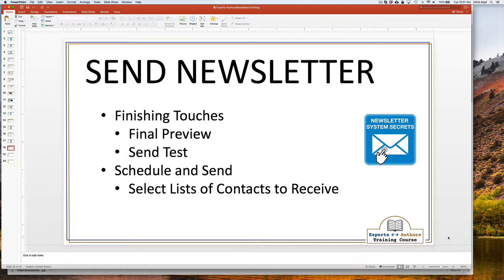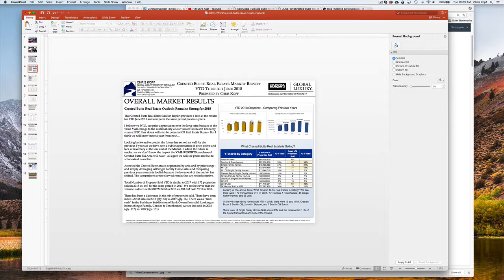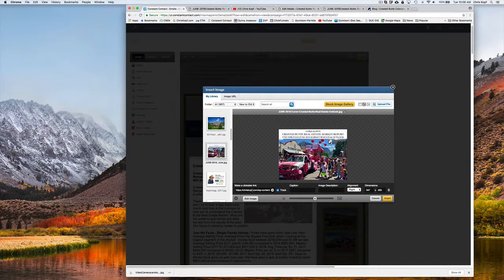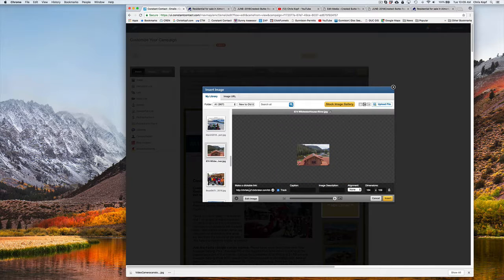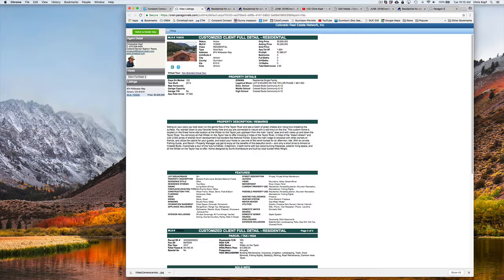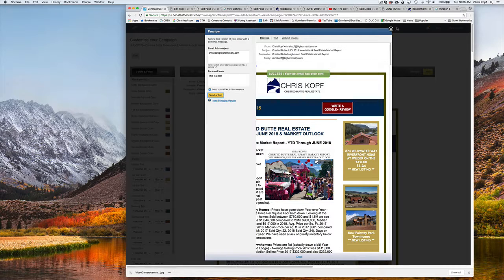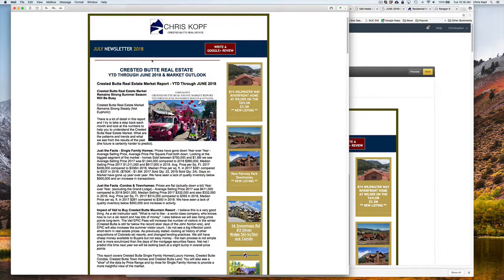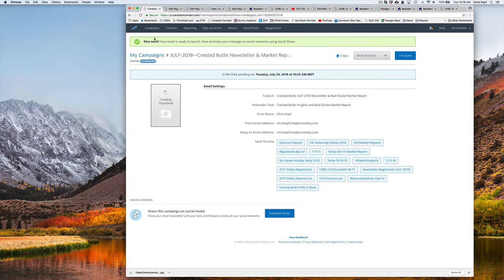#5 SEND Your Newsletter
Experts are Authors -- Newsletter System Secrets
This Video will review How To add the finishing touches, Test and then SEND your Newsletter to your contacts on your Lists!